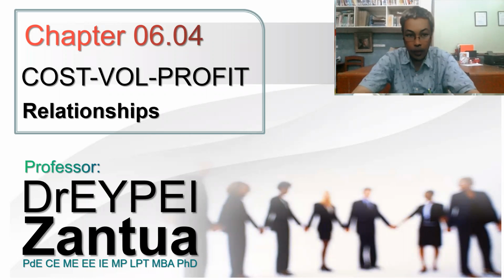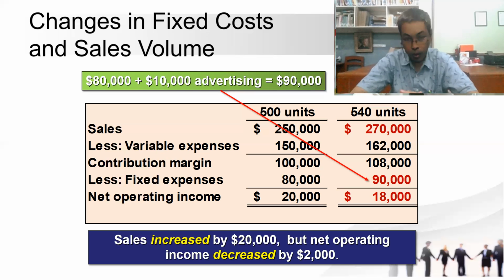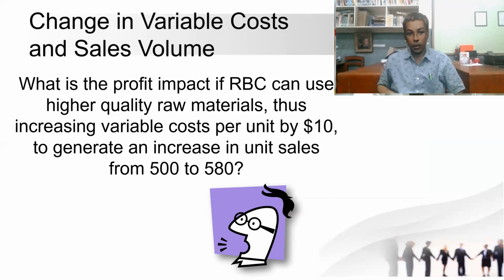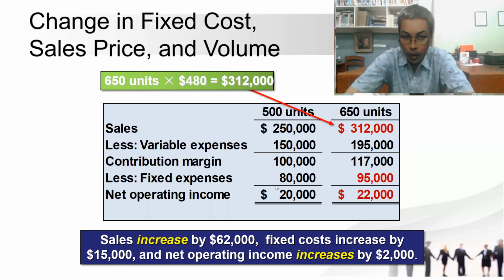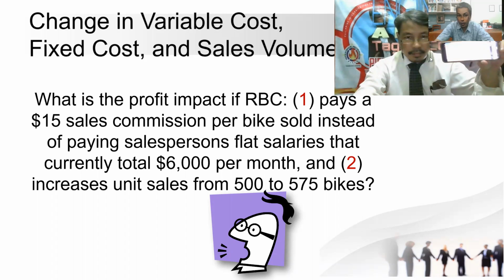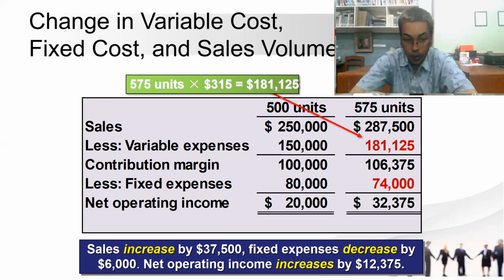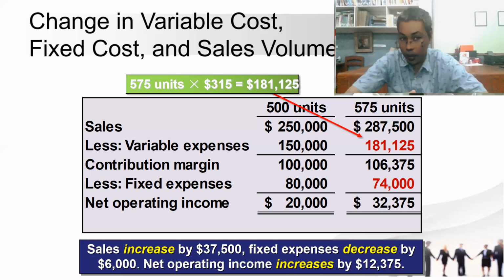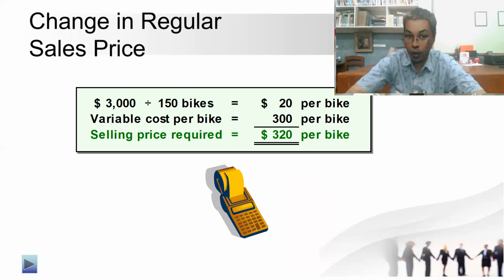Effects of Variables to Contribution Margin [Cost Volume Profit: Relationship] Chap 06 Module M06.04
3 Units Lecture Course

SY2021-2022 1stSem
Textbook:

Effects of Variables to Contribution Margin
Cost Volume Profit: Relationship